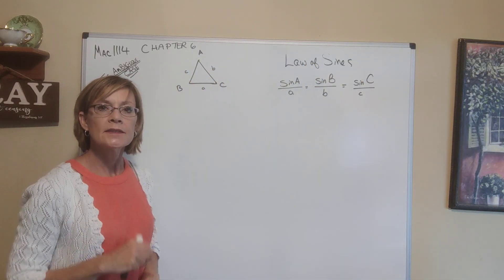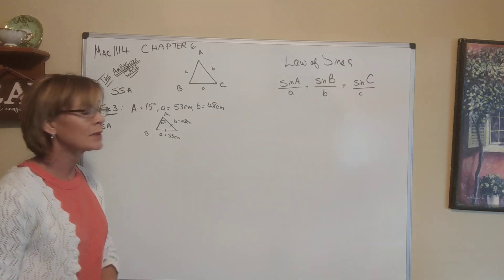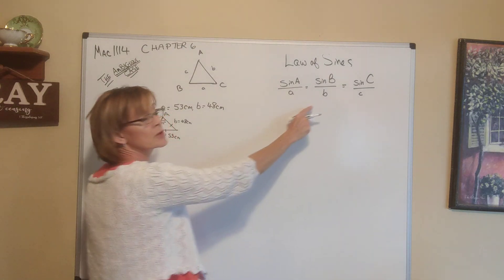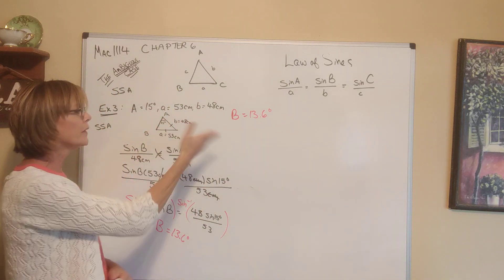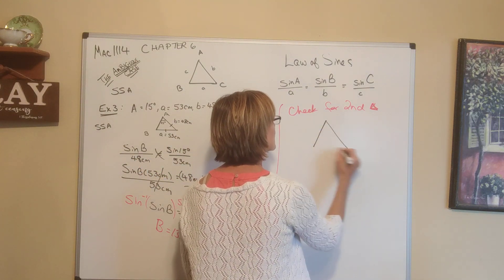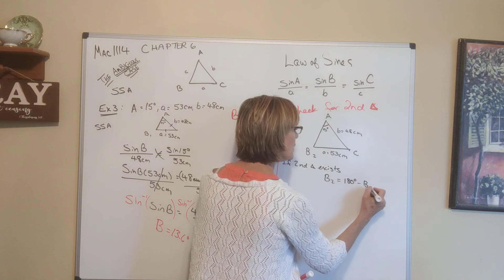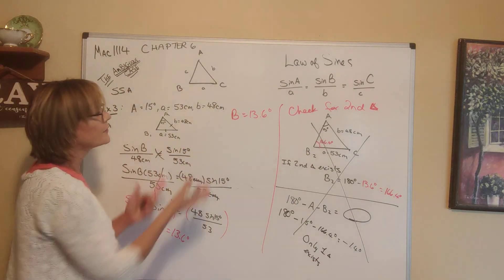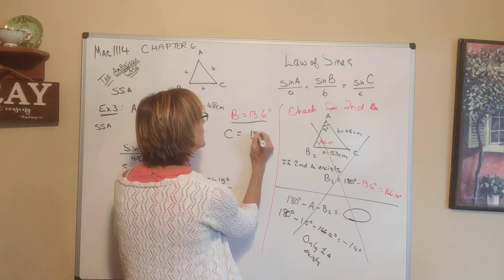Law of Sines, ambiguous case with 1 triangle